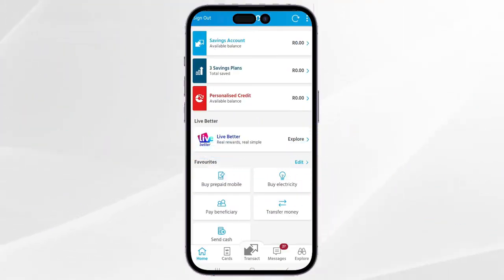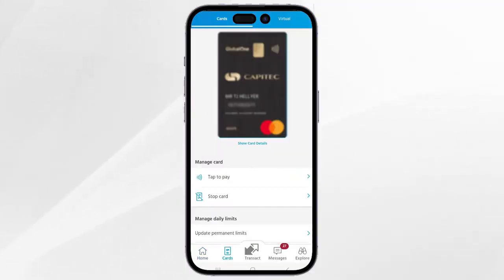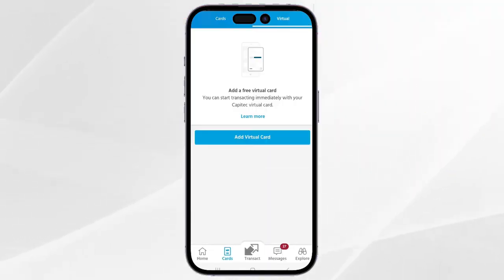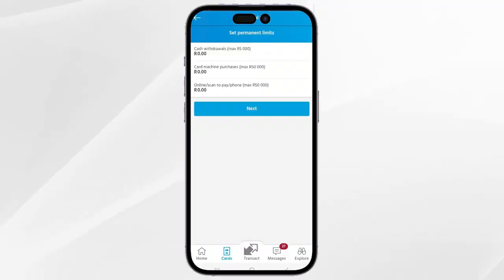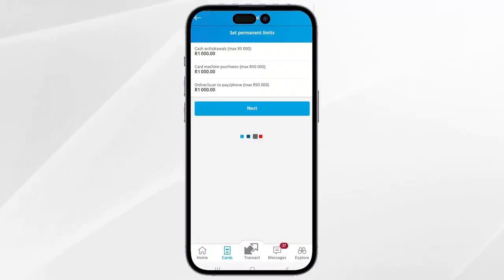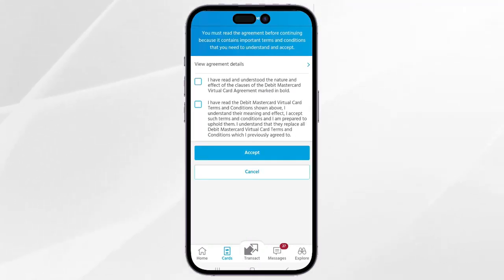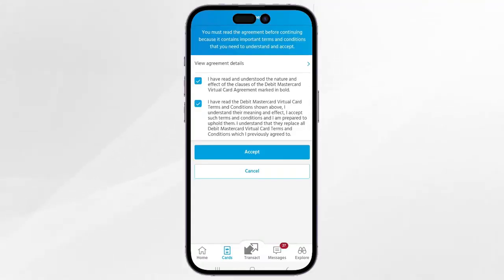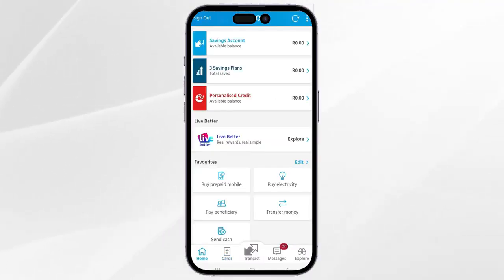How To Use Capitec Virtual Card 2025 | Pay With Capitec Virtual Card